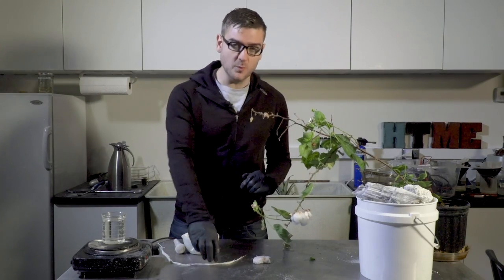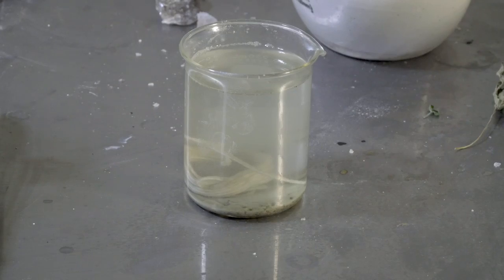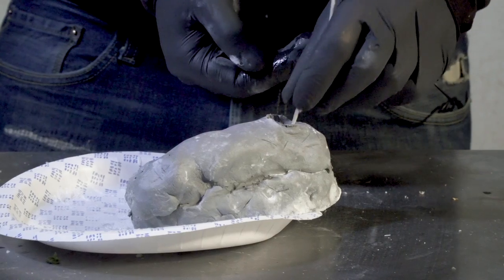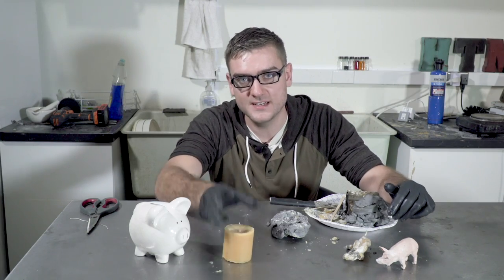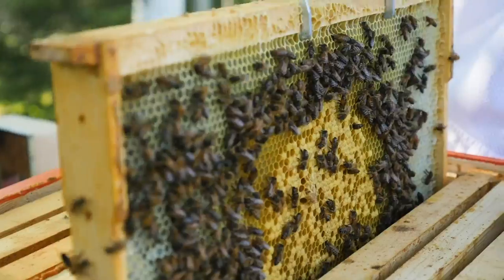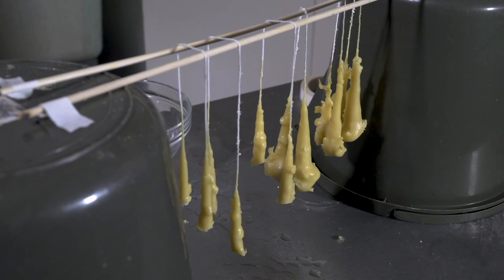Jack-o-Lantern Candles From Scratch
Happy Halloween!  Before moving on to making more complex light sources like a light bulb, I wanted to first start out figuring out how to make some basic candles using a variety of methods from molded tallow candles, dipped bees wax, and an attempt to hydrogenate my own vegetable wax.

Attribution:
A traditional Irish turnip Jack-o'-lantern from the early 20th century. Photographed at the Museum of Country Life, Ireland.

Traditional Cornish Jack-o'-Lantern made from a turnip.